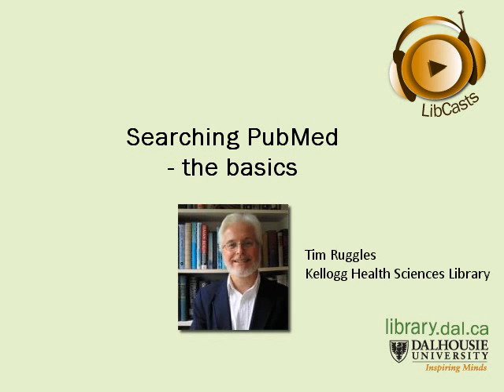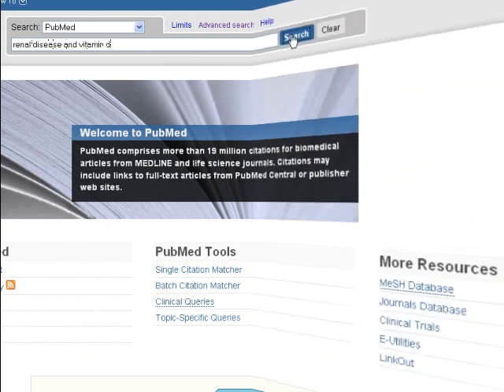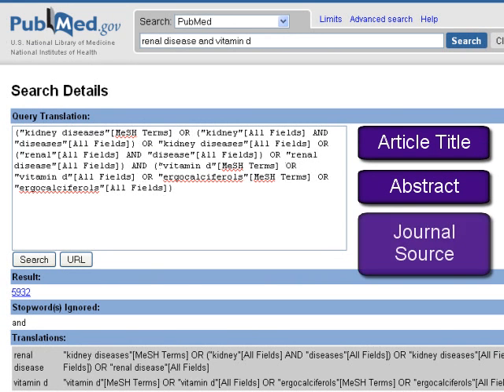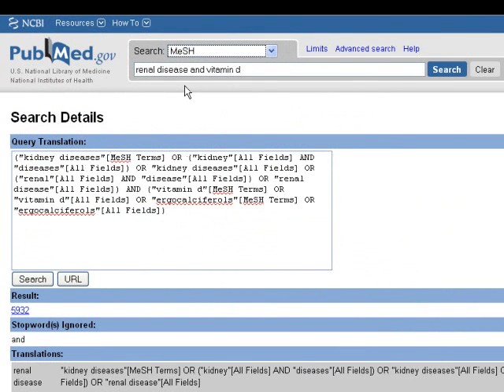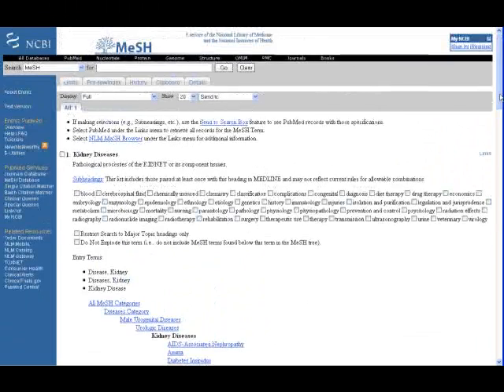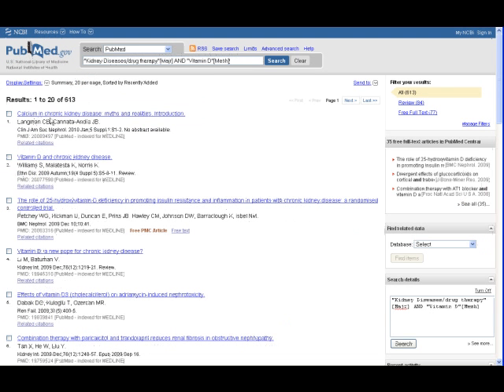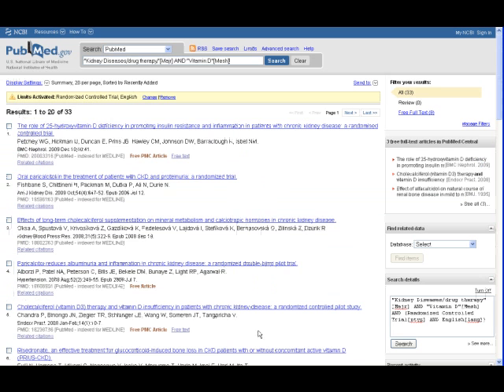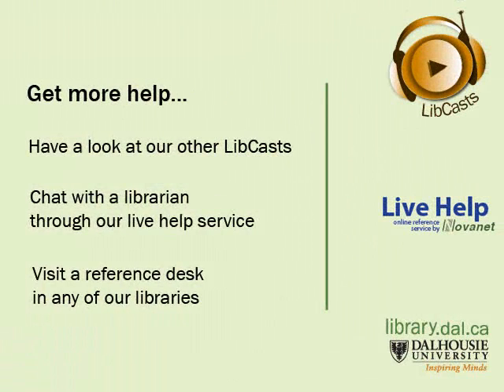PubMed Searching - the Basics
This short video shows you how to search PubMed using text words and Mesh terms from Pubmed's controlled vocabulary.